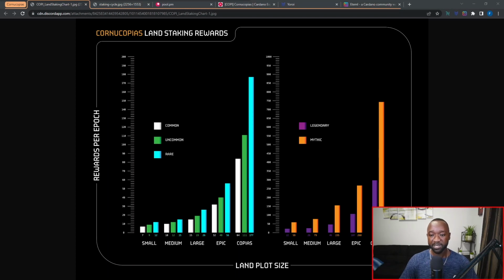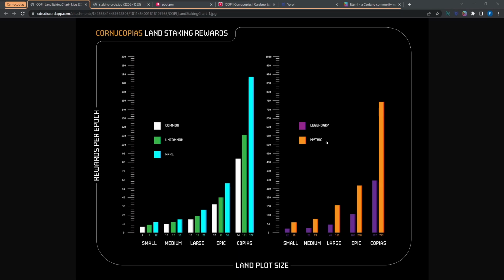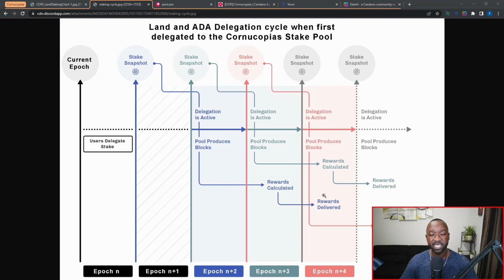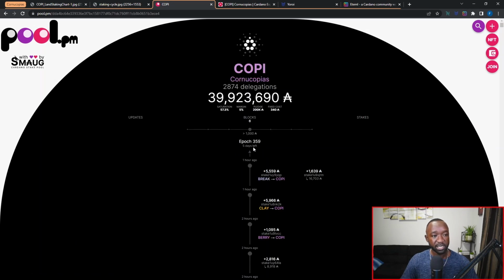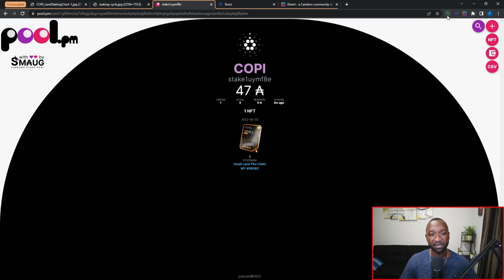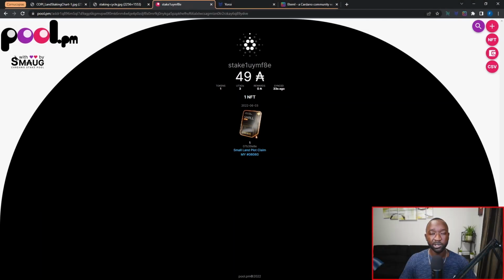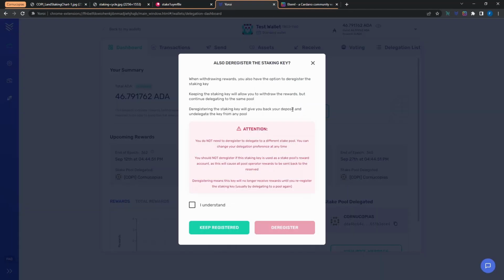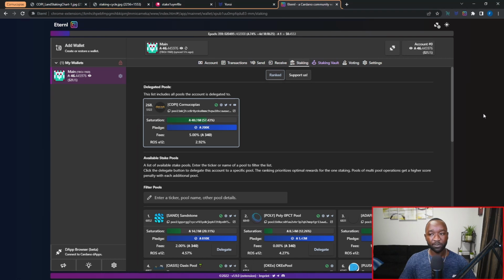Cornucopias Land NFT & ADA Staking COMPLETE Guide!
The Cornucopias stake pool is officially up and running! Find out how to stake your ADA as well as your land parcels with the COPI stake pool. We'll also review how rewards are calculated for each of the different sizes.

Cornucopias is a massive play-to-earn, build-to-earn, and learn-to-earn blockchain game where players can be rewarded with and/or own land, properties and other NFT based assets with real-world value all by playing games in a fun and safe Metaverse.

Video Content
00:00 - Intro
01:20 - Land Staking Rewards
04:20 - NFT Staking Cycle
07:10 - Nami Wallet Staking
12:40 - Yoroi Wallet Staking
15:12 - Eternl Wallet Staking
16:26 - Outro